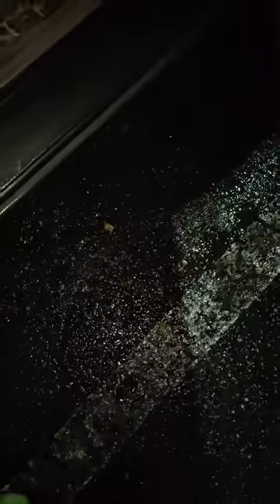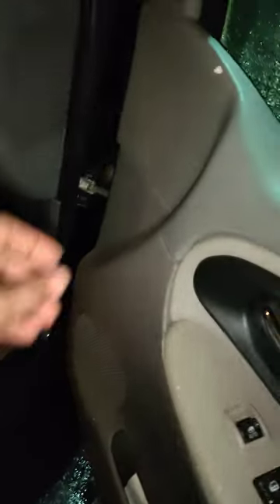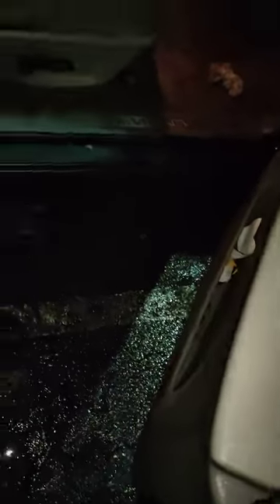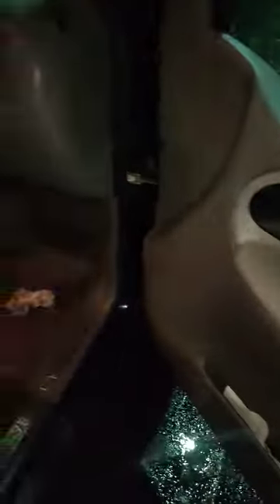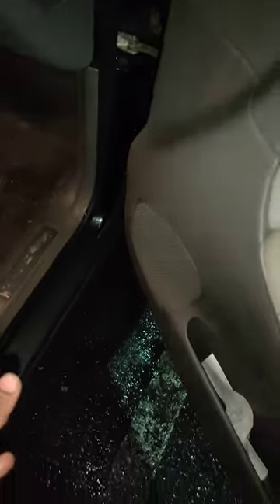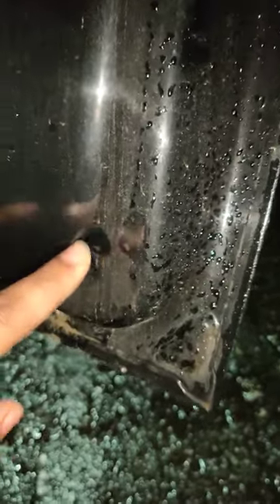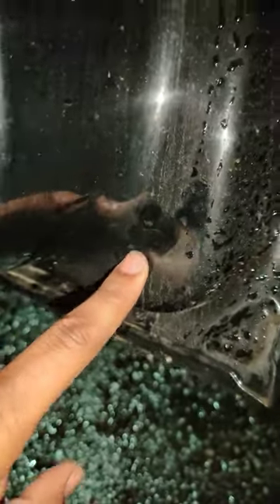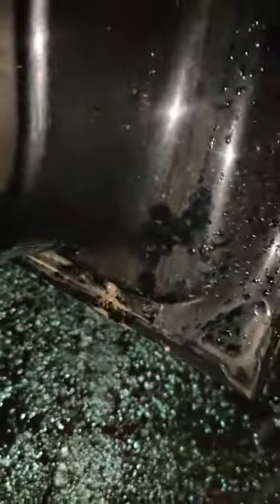02-09 Trailblazer : Removing Water in Door Exterior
If youre hearing water in your Trailblazer door exterior, check the draining plugs for stoppage to drain the water buildup.

Saw a post about this on Trailblazer forums, but image was removed, so here's a video showing the draining holes and plugs if you have the same issue.

Be good to others.. God Bless